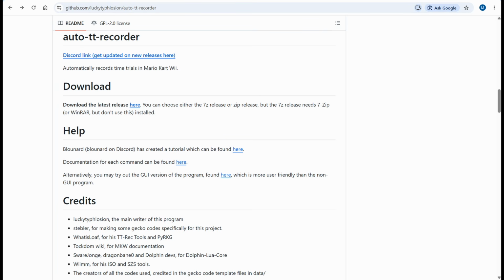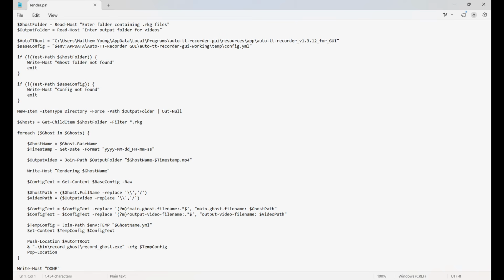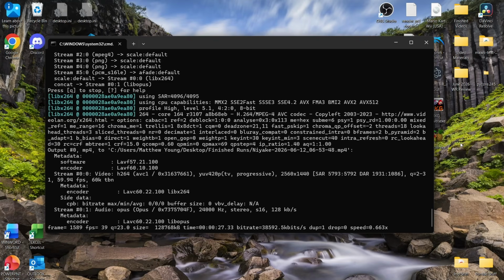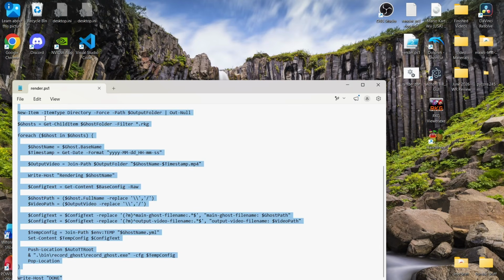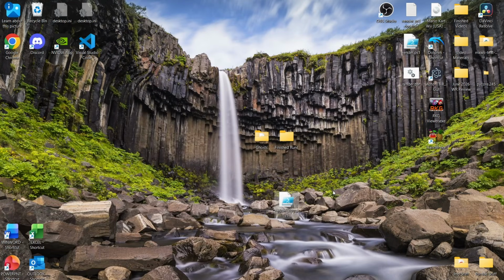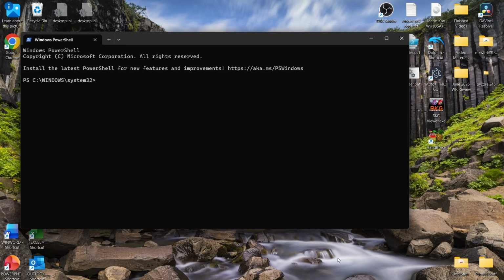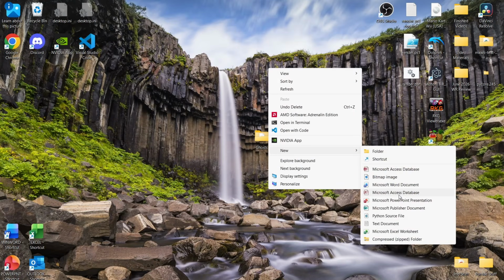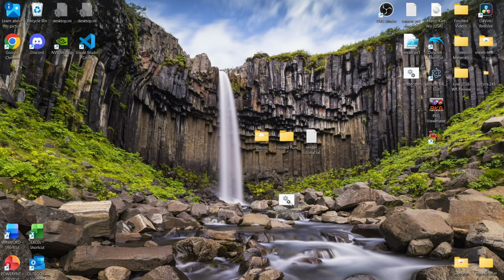[MKW] - Auto-er TT Recorder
Code for render.ps1:

$GhostFolder = Read-Host "Enter folder containing .rkg files"
$OutputFolder = Read-Host "Enter output folder for videos"

$AutoTTRoot = "Paste path to auto-tt-recorder_v1.3.12_for_GUI folder here (1 set of quotations around it)"
$BaseConfig = "$env:APPDATA\Auto-TT-Recorder GUI\auto-tt-recorder-gui-working\temp\config.yml"

if (!(Test-Path $GhostFolder)) {
    Write-Host "Ghost folder not found"
    exit

if (!(Test-Path $BaseConfig)) {
    Write-Host "Config not found"
    exit

New-Item -ItemType Directory -Force -Path $OutputFolder | Out-Null

$Ghosts = Get-ChildItem $GhostFolder -Filter *.rkg

foreach ($Ghost in $Ghosts) {

    $GhostName = $Ghost.BaseName
    $Timestamp = Get-Date -Format "yyyy-MM-dd_HH-mm-ss"

    $OutputVideo = Join-Path $OutputFolder "$GhostName-$Timestamp.mp4"

    Write-Host "Rendering $GhostName"

    $ConfigText = Get-Content $BaseConfig -Raw

    $GhostPath = ($Ghost.FullName -replace '\\','/')
    $VideoPath = ($OutputVideo -replace '\\','/')

    $ConfigText = $ConfigText -replace '(?m)^main-ghost-filename:.*$', "main-ghost-filename: $GhostPath"
    $ConfigText = $ConfigText -replace '(?m)^output-video-filename:.*$', "output-video-filename: $VideoPath"

    $TempConfig = Join-Path $env:TEMP "$GhostName.yml"
    Set-Content $TempConfig $ConfigText

    Push-Location $AutoTTRoot
    & ".\bin\record_ghost\record_ghost.exe" -cfg $TempConfig
    Pop-Location

Write-Host "DONE"

Powershell code to let it execute:

Set-ExecutionPolicy -Scope Process -ExecutionPolicy Bypass

& "file path to render.ps1 (1 set of quotations)"

.bat file code:

@echo off
powershell -ExecutionPolicy Bypass -File "%USERPROFILE%\Desktop\render.ps1"
pause